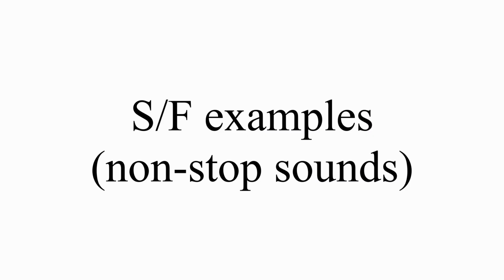How to Breathe Sounds Out in American English + Linking + T/P/K Hack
Today, we're talking about how to use your breath like an American native speaker to help you sound more natural and to be better understood by others. This is extremely important for the voiceless stop consonants (T/P/K), but applies to all sounds in the language. In addition, this is extremely important for proper linking, and even just flowing from sound to sound inside of words. Learn more in today's natural American English pronunciation lesson from English Hacks!

Free resources for pronunciation, prepositions, and other areas of English:
1)

What you'll learn + Intro: (0:00)
Breathing sounds out?: (0:48)
Big Tip! Notice and Compare: (1:46)
Hack for T/P/K: (2:19)
For voiced versions (D/B/G): (5:48)
Not just sound placement, but flowing between sounds: (6:24)
Linking and Breath: (7:04)
Example 1: I want to go to the beach: (7:14)
Grammar and Vocab mess you up: (7:44)
Example 2: Pick it up right now: (8:37)
S/F Examples (non-stops sounds): (11:05)
Putting it all together: (13:29)
Tip: Control your breath: (13:54)
Tip: It's like your singing: (15:11)
Outro + Up Next: (15:46)